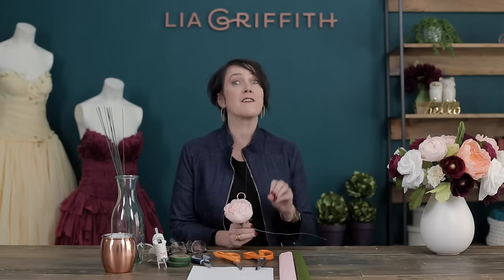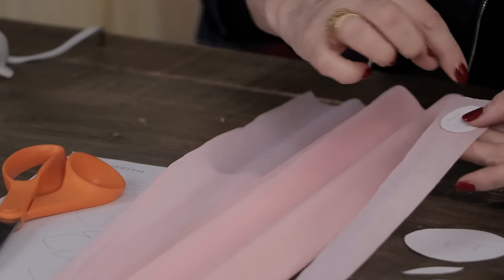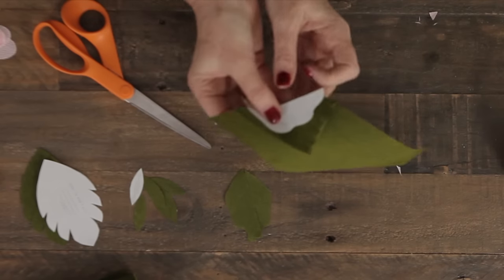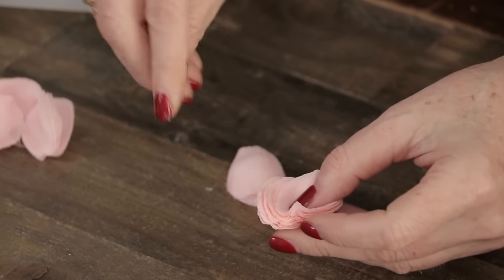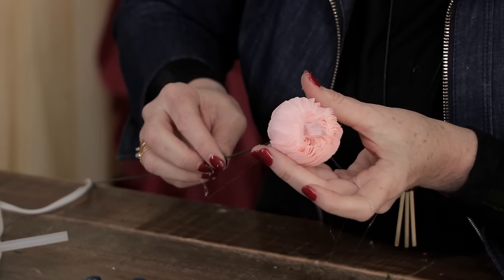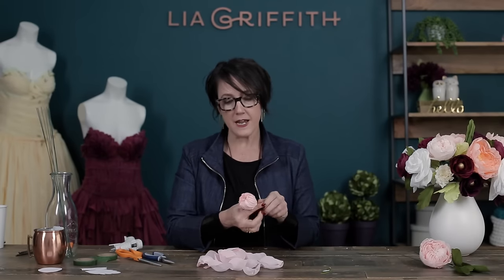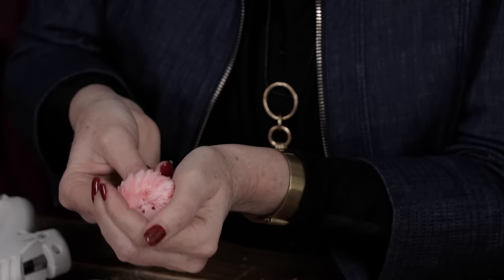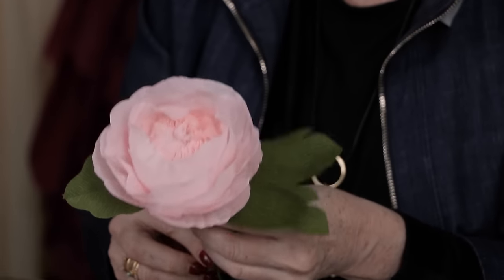How to Make a Juliete Rose with Crepe Paper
Hello! Welcome to our Craft School. Learn how to make a paper rose from extra fine crepe paper. Head over to our site for membership options, patterns and step-out tutorial :)

In this video we will teach you:
Tools needed to make paper flowers
Materials needed to make paper flowers
How to work with crepe paper
How to work with the grain on crepe paper
How to form petals with crepe paper
How to stretch crepe paper for making flowers
How to make paper stamen
How to make paper leaves